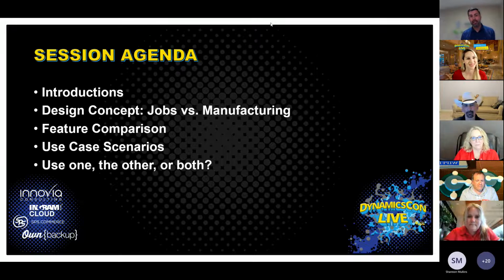DynamicsCon LIVE 2022 Business Central Session Preview Meeting Recording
Get a sneak-peek into the robust Business Central content being presented at DynamicsCon LIVE 2022. Tuesday, June 14 at 3:00 pm EST.